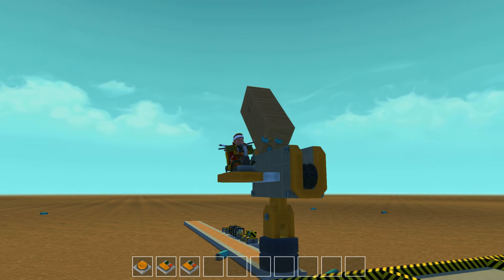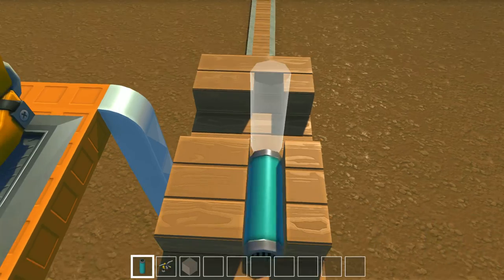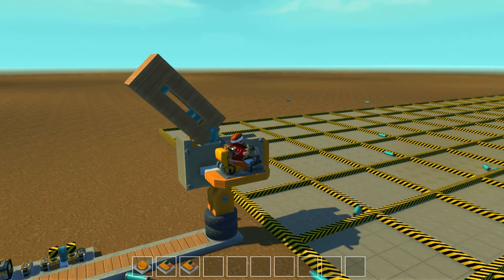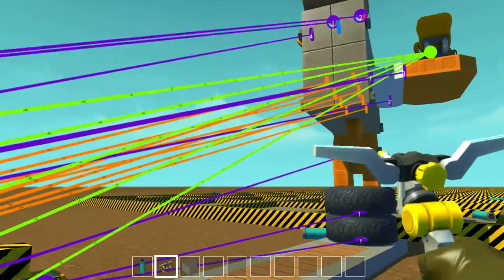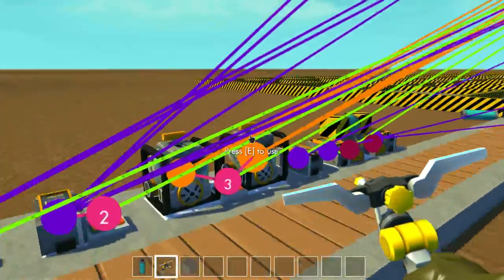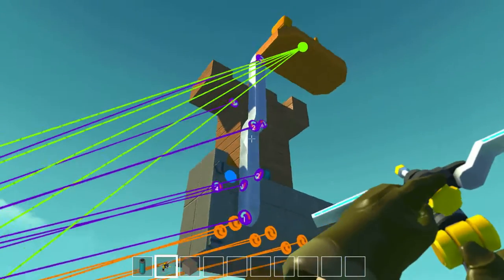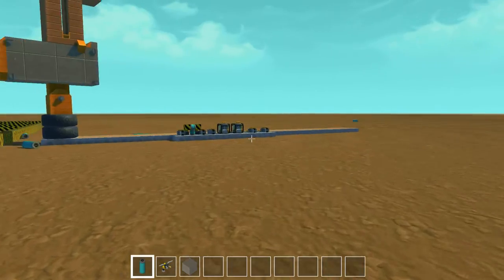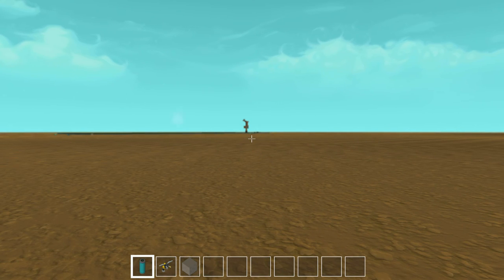Let's Play Scrap Mechanic - 01 Tire Propulsion Cannon w/Ammo Clip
Tire Propulsion Cannon with Semi-Automatic Ammo Clip built in Scrap Mechanic.